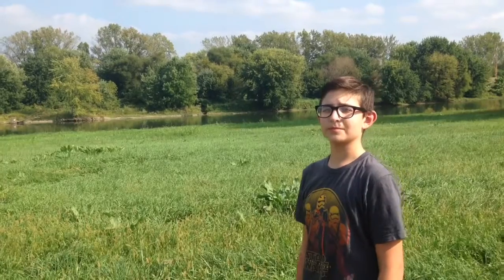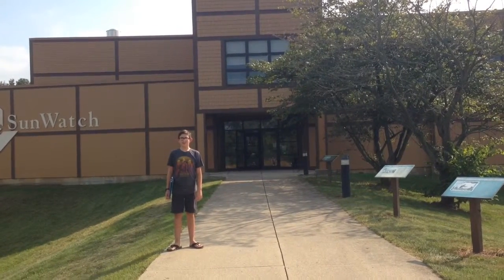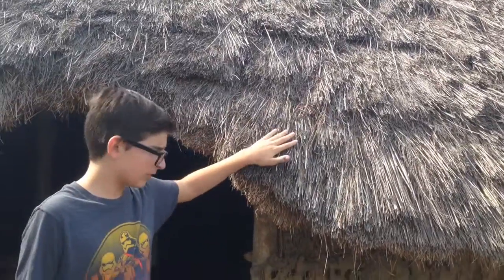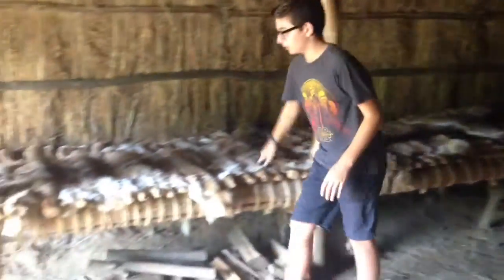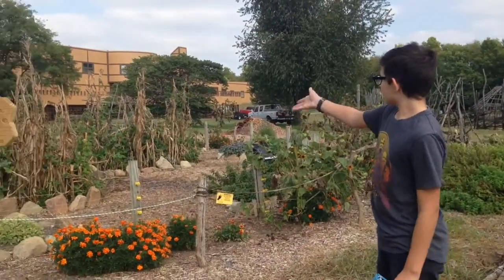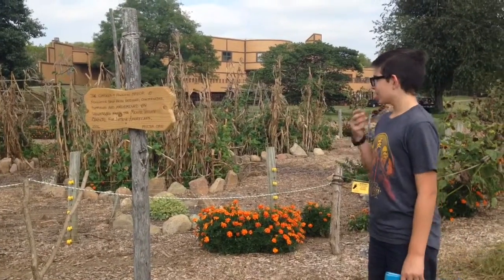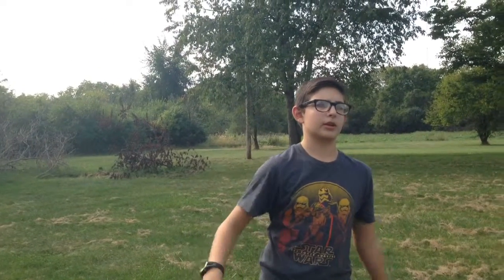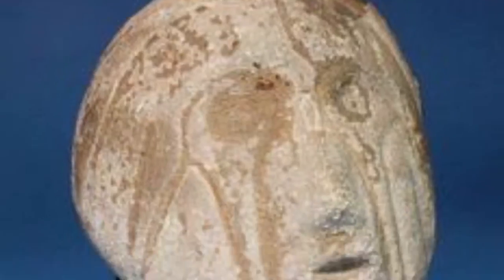The Hopewell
This is my Native American project.